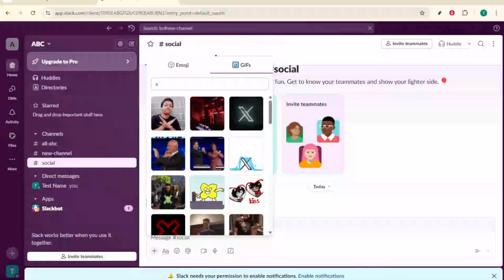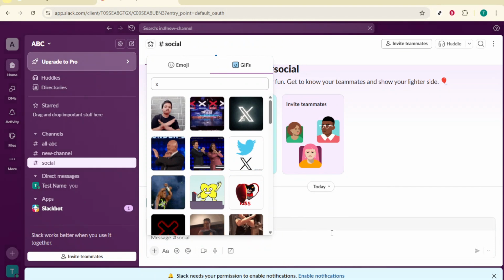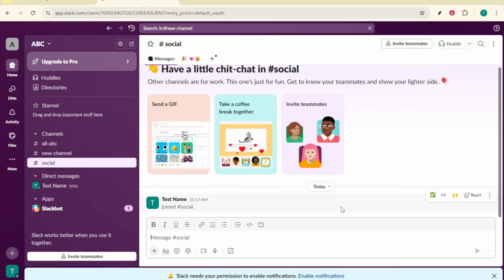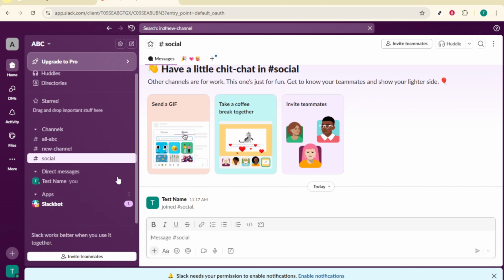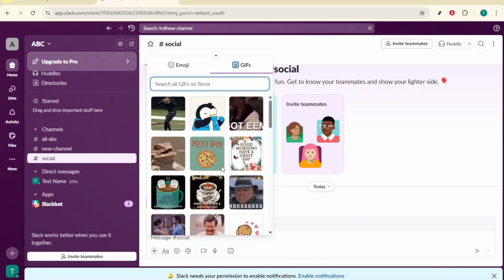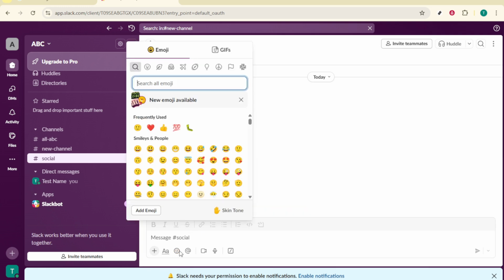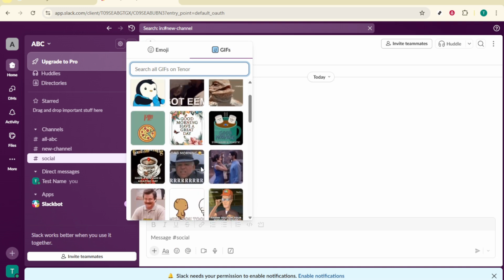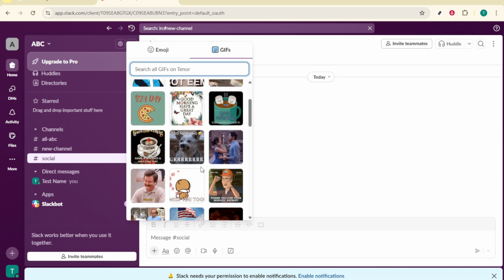Add Giphy GIFs to Slack Messages [2025 Guide]